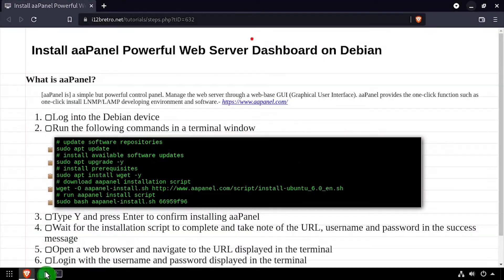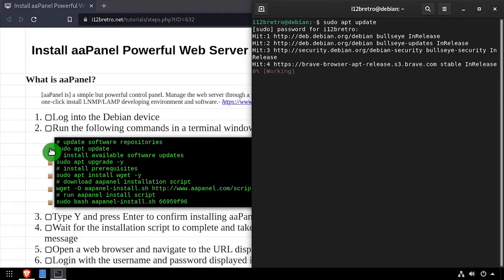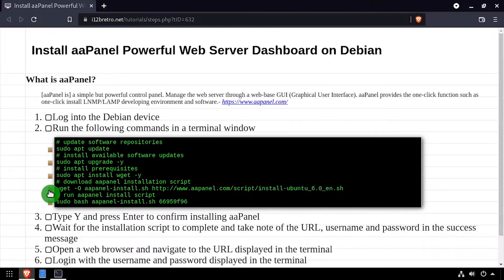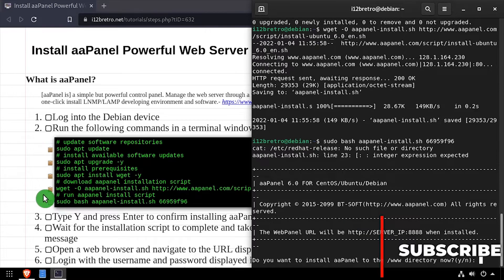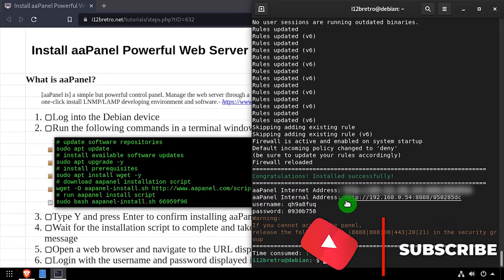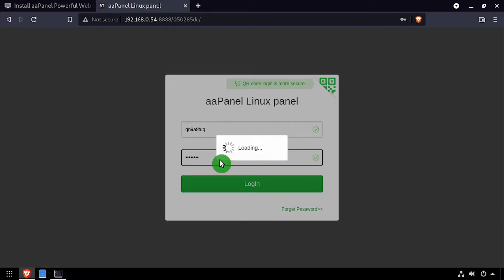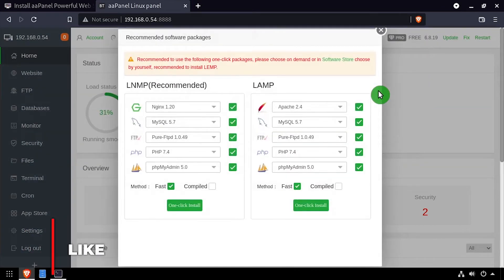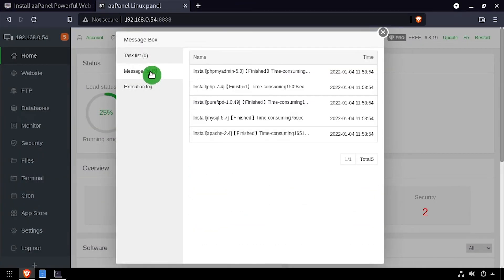Install aaPanel - Powerful Web Server Dashboard - on Debian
What is aaPanel?
[aaPanel is] a simple but powerful control panel. Manage the web server through a web-base GUI (Graphical User Interface). aaPanel provides the one-click function such as one-click install LNMP/LAMP developing environment and software.-

   01. Log into the Debian device
   02. Run the following commands in a terminal window
         # install prerequisites
         sudo apt install wget -y
         # run aapanel install script
         sudo bash aapanel-install.sh 66959f96
   03. Type Y and press Enter to confirm installing aaPanel
   04. Wait for the installation script to complete and take note of the URL, username and password in the success message
   05. Open a web browser and navigate to the URL displayed in the terminal
   06. Login with the username and password displayed in the terminal
   07. Select LNMP (Nginx) or LAMP (Apache) ≫ Click the One-click button
   08. Wait while the selected packages are installed
   09. Welcome to aaPanel